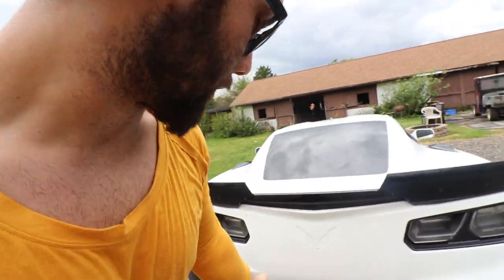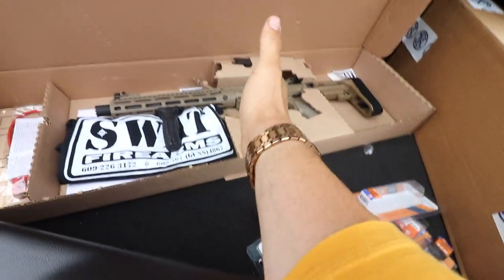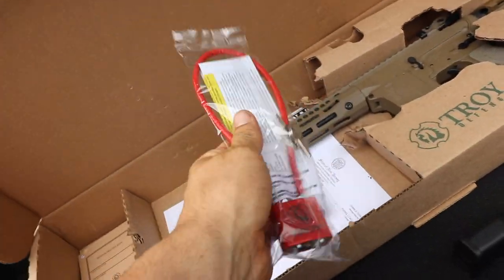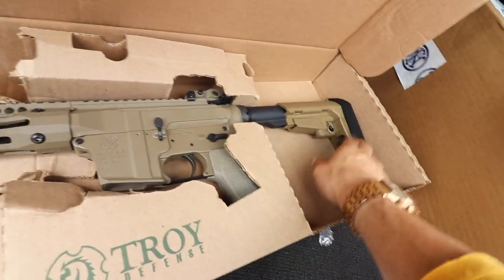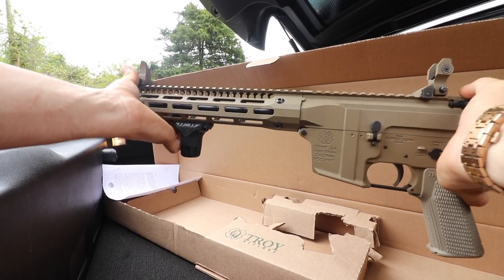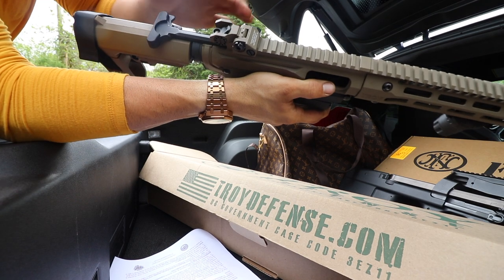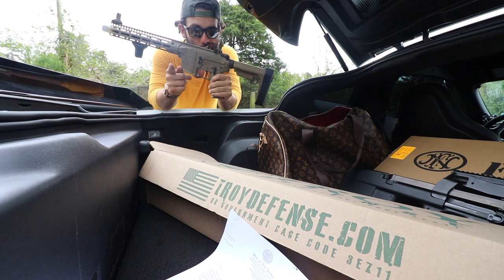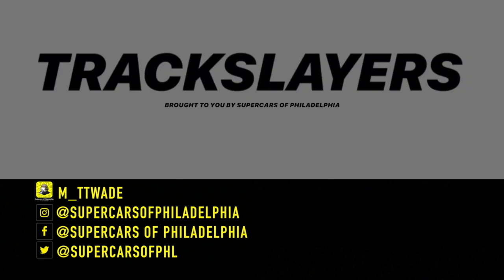UNBOXING MY NEW TROY DEFENSE A4 OTHER FIREARM 10.5" 9MM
UNBOXING MY NEW TROY A4 OTHER FIREARM 10.5" 9MM

TROY A4 “Other Firearm”
Every aspect of the TROY A4 “other firearm” was built from years of experience working with military and law enforcement agencies around the world. The result of our efforts: a powerful, compact, and lightweight firearm that fills the niche between Rifles, SBR and Pistol AR platforms. The TROY A4 “other firearm” is not an NFA weapon and is approved for sale in New Jersey.

A4 “other firearm” 9mm FDE

TROY’s A4 “other firearm” in 9mm uses GLOCK – standard capacity double stack magazine and meets NJ legal compliance and features the SBA3 5-position adjustable brace, TROY Front and Rear Folding BattleSights™, TROY SOCC M-LOK BattleRail, TROY Poly CQB FVG – Mandatory, TROY Control Grip, TROY Claymore Muzzle Device. Flat Dark Earth finish.
Firearm Type: “Other Firearm” Semi Automatic
Total Overall Length: 26.5″
Receiver: 7075 Forged Aluminum Upper and Lower
Barrel: 13.5 Chrome Molly – 1:10 Twist Rate – ½”-36 thread
Flash Hider: TROY (“Claymore” or “Medieval”) Muzzle Device
Operating System: Blowback Design
Gas System: Carbine Length – .750 Low-Pro Gas Block
Hand Guard: TROY SOCC M-LOK BattleRail – 12.5″
Sights: TROY M4 Flip Up Low-Pro Front and Rear
Front Grip: TROY Poly CQB FVG – Mandatory
Stabilizing Brace: SB Tactical – Not Pinned
Grip: TROY Control Grip
Bolt Carrier: Standard
Charging Handle: Standard
Small Parts: Mil-Spec
Magazine: GLOCK – standard capacity double stack magazine